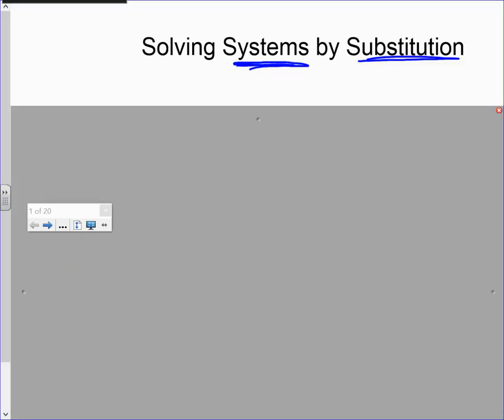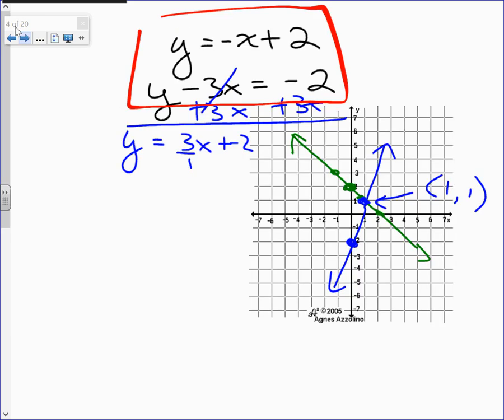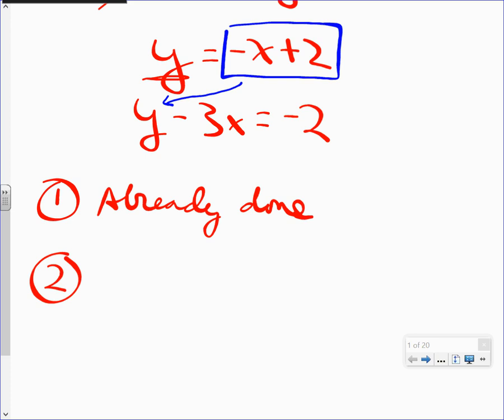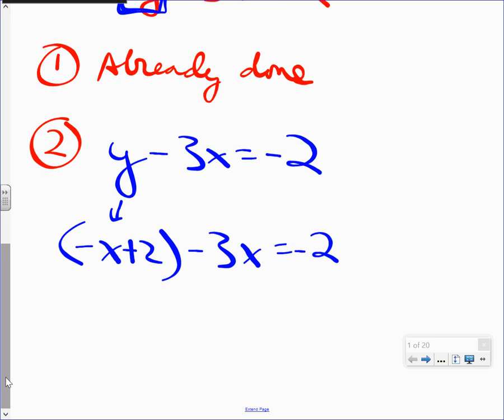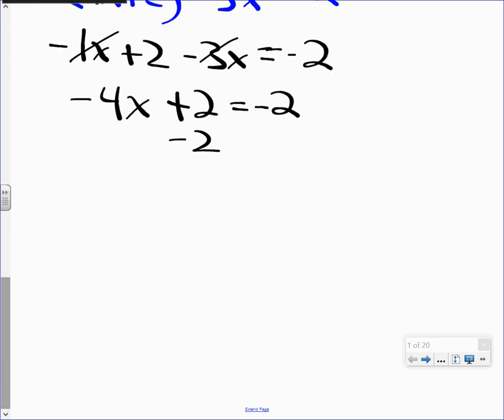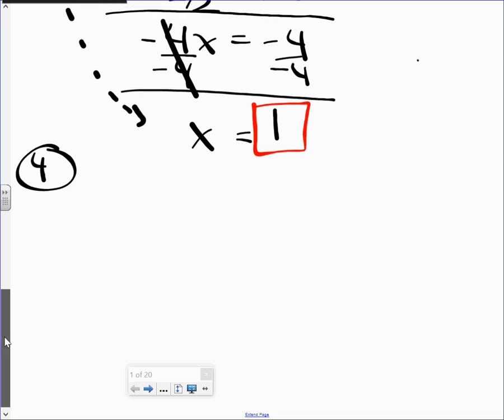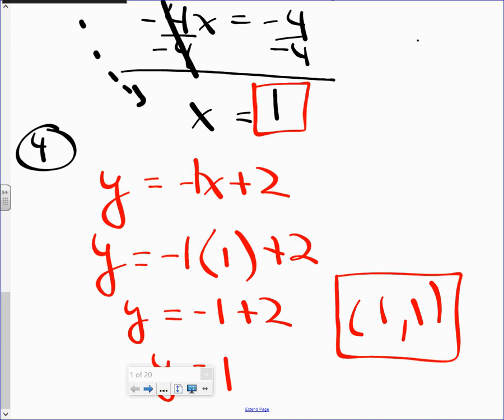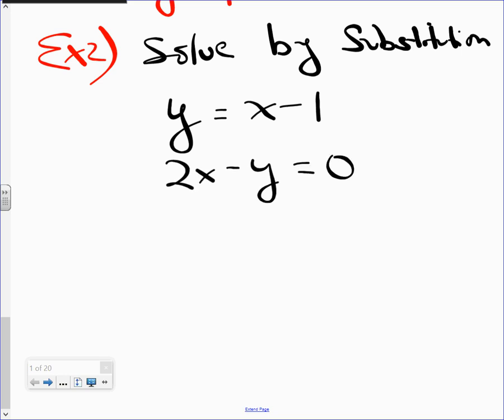PHILO MATH: intro to systems by substitution